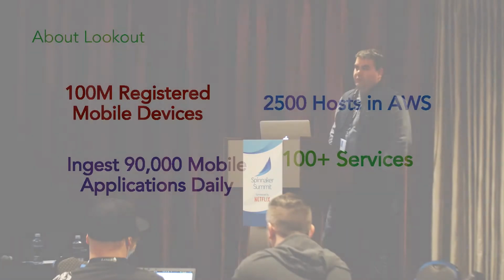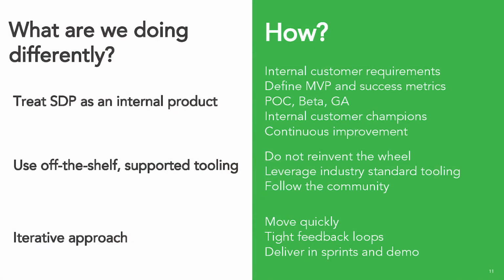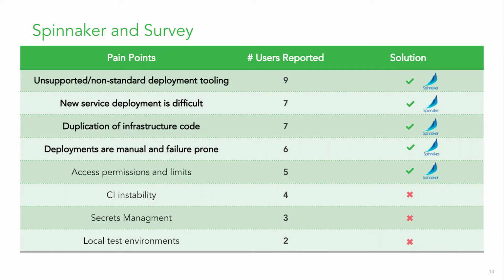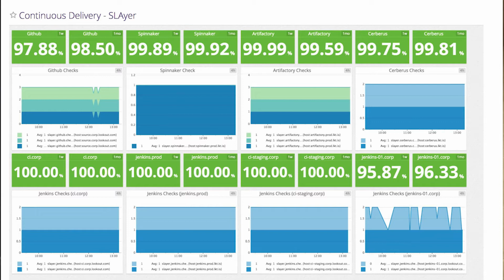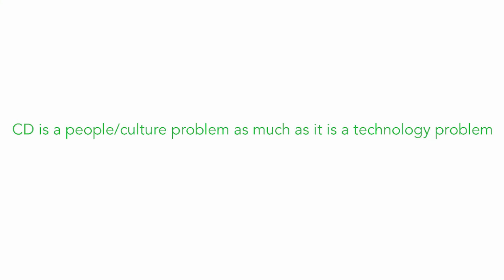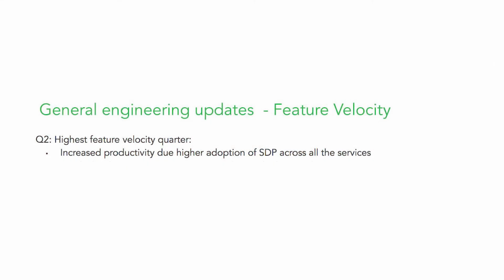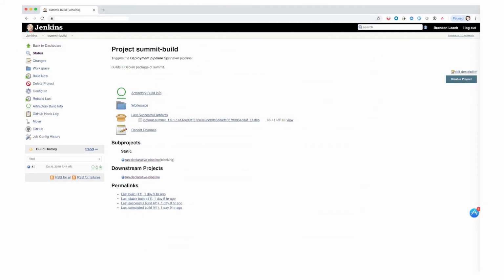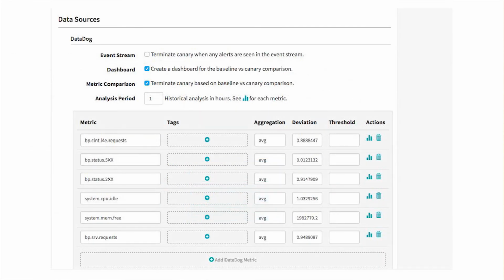Brandon Leach "Accelerating Continuous Delivery Adoption"